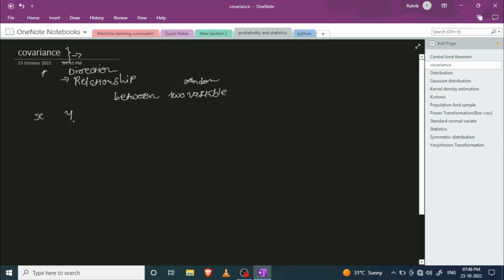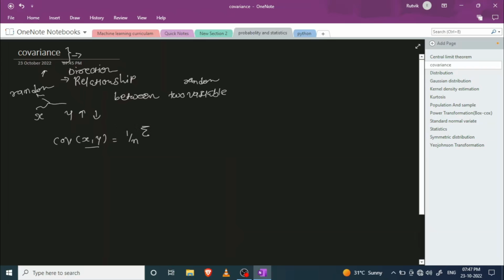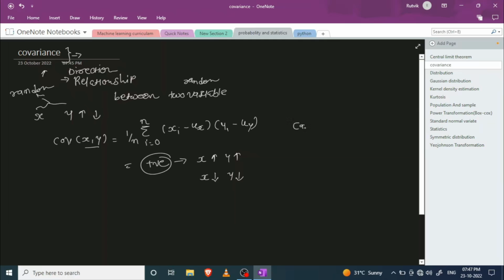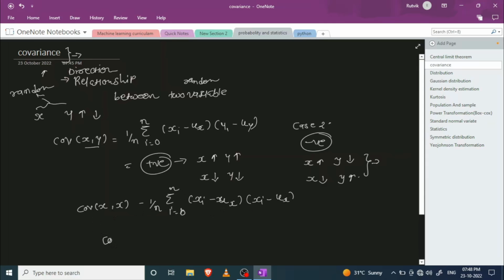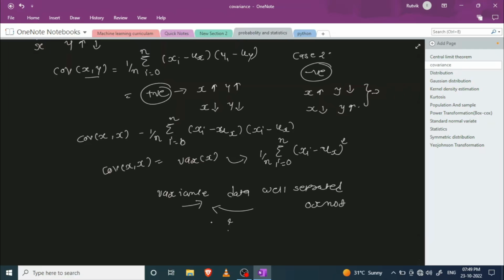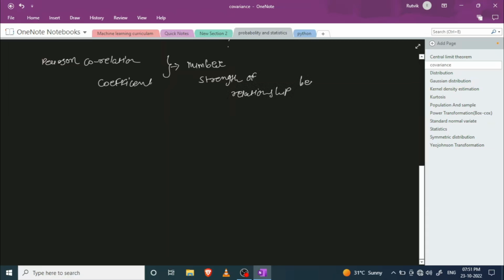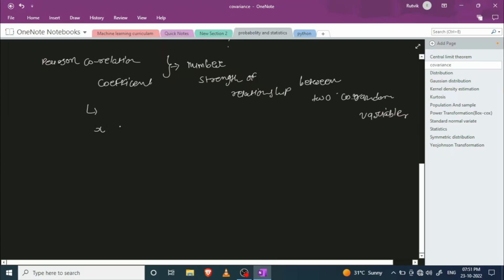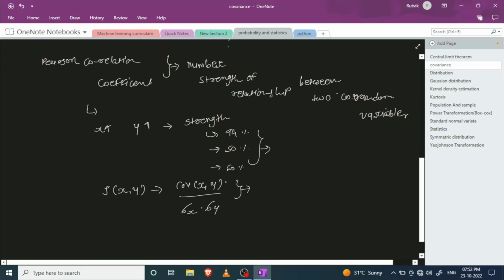Covariance and Correlation | Pearson Correlation | Difference between Correlation and Covariance.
Hey, Guys

My name is Rutvik and in this video, I have discussed about Covariance and correlation and also discussed the difference between both of them.

Queries have been solved:
1.What is the covariance and it's usage?
2.What is the Correlation?
3.Difference between Covariance and Correlation.
4.What is the Pearson correlation Coefficient?